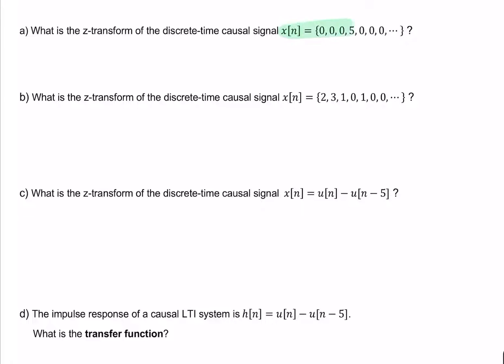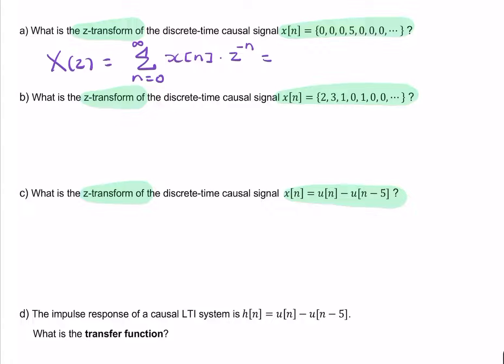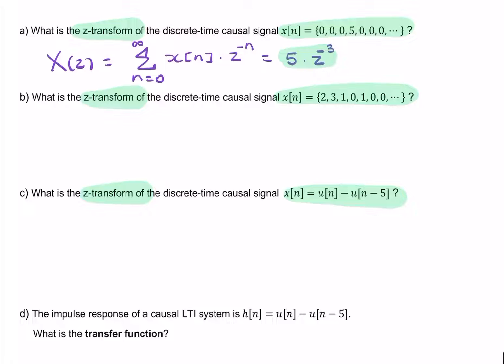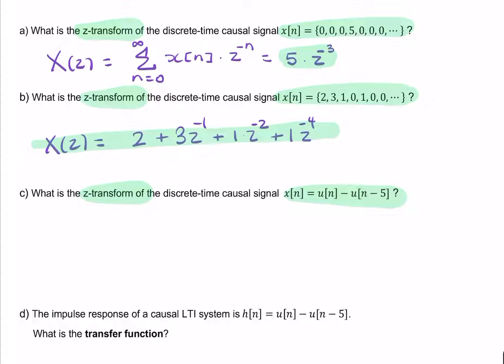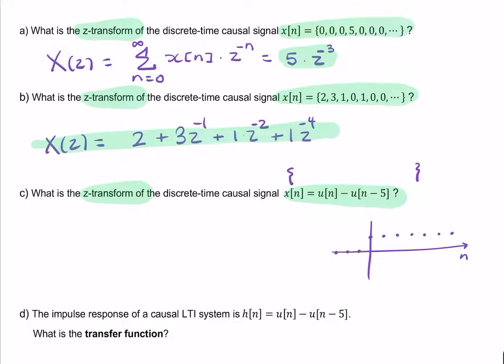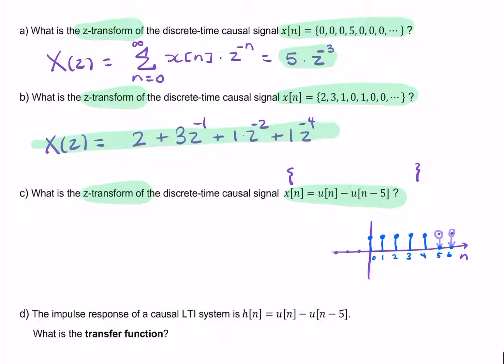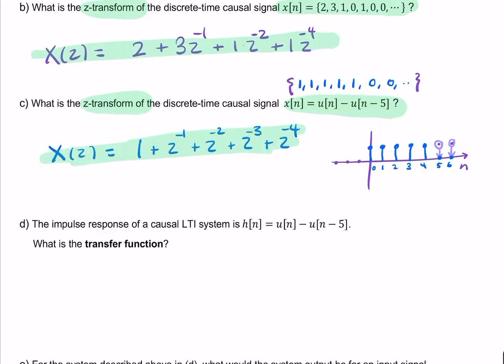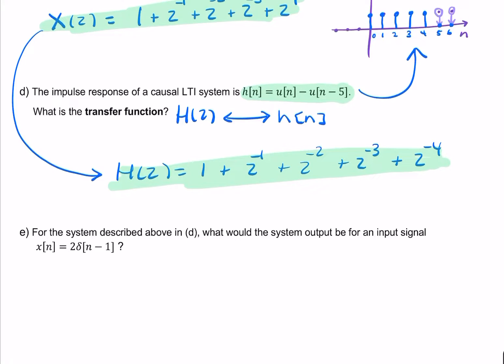Examples: Applying the definition of the z-transform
ELEC270 Signals and Systems, week 10: Discrete time signal processing and z-transforms